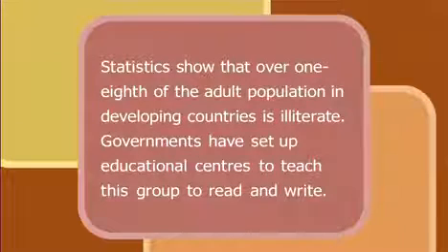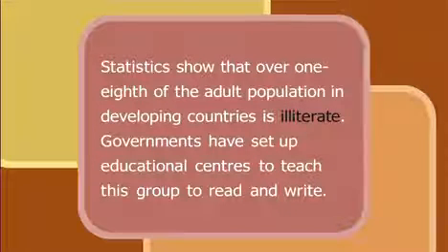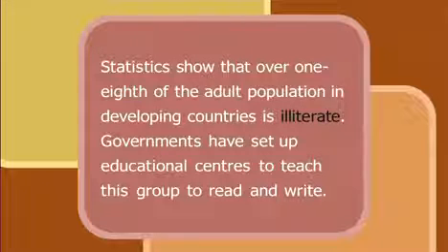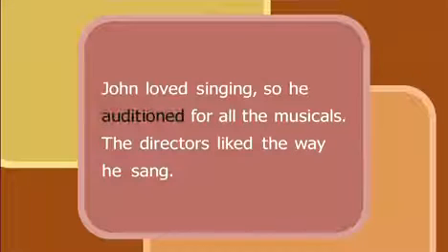Study English Series 2, Episode 22 Phonics